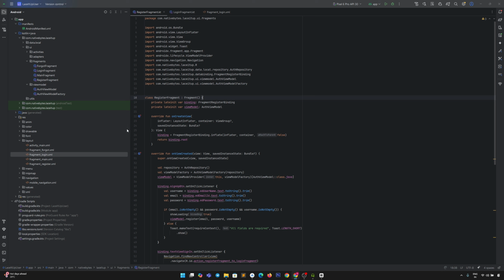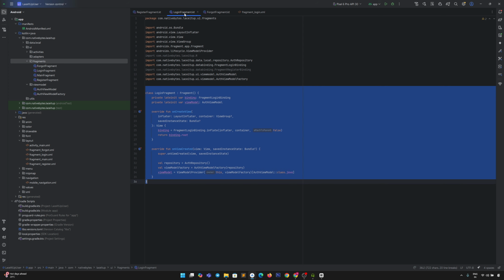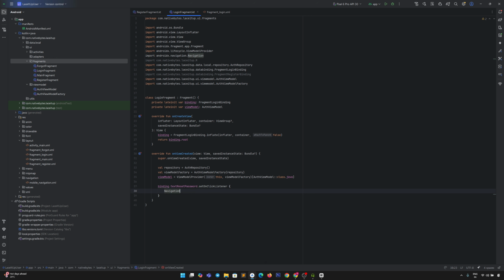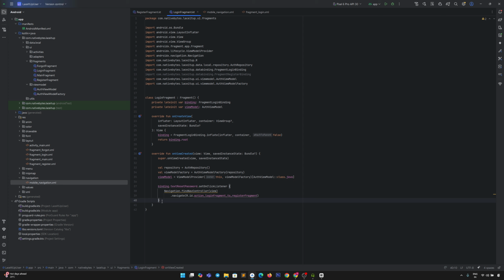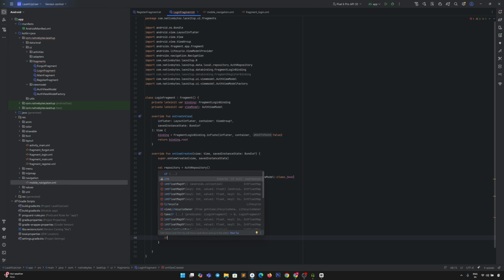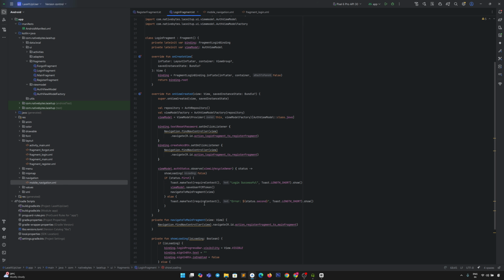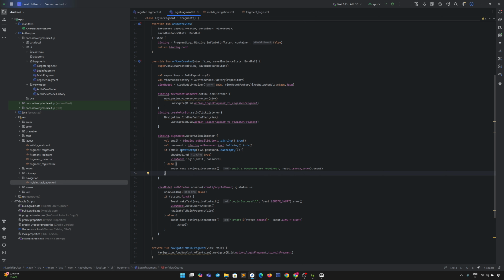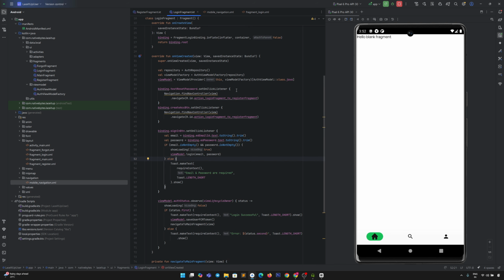9. Connect Login UI with Fragment Logic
In this video, we’ll connect the Login Screen UI with its Fragment logic to make user authentication work smoothly. 🚀

By the end of this video, your Login screen will be fully functional and seamlessly integrated into your app’s authentication flow. 🔥